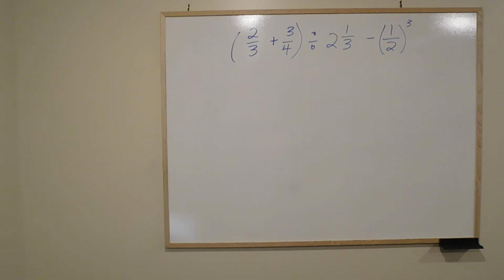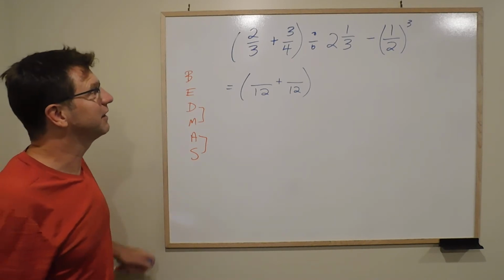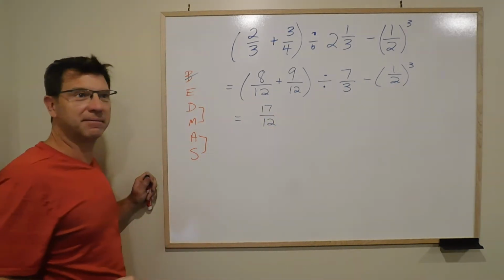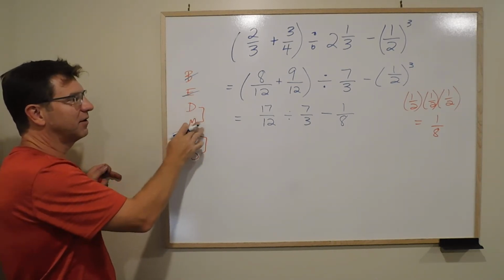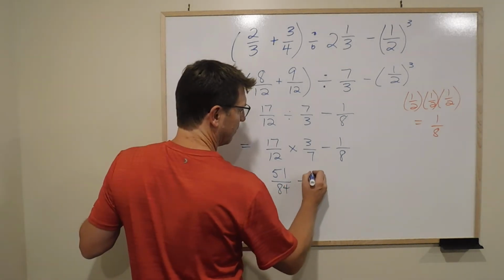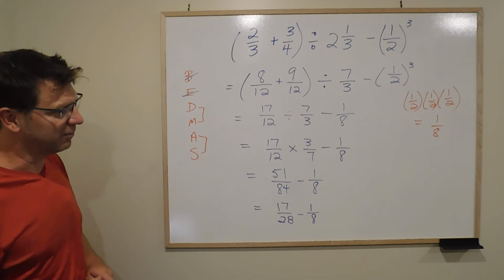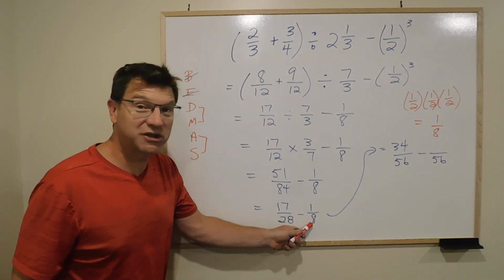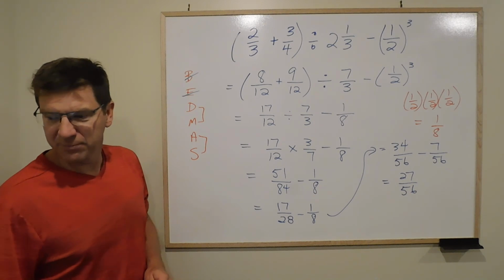week 3a slide 6a